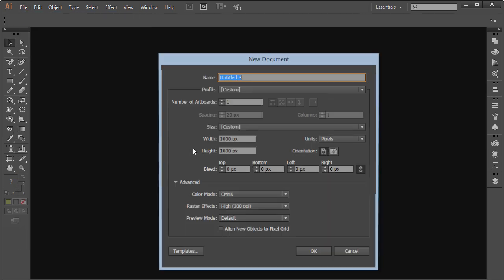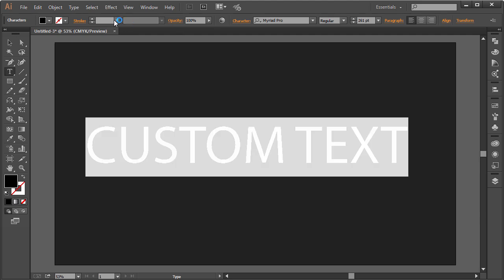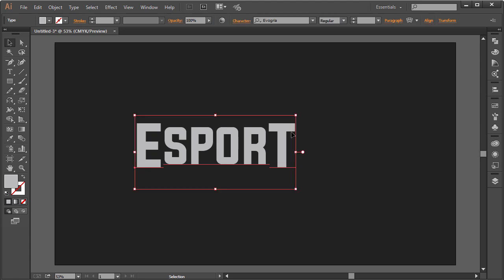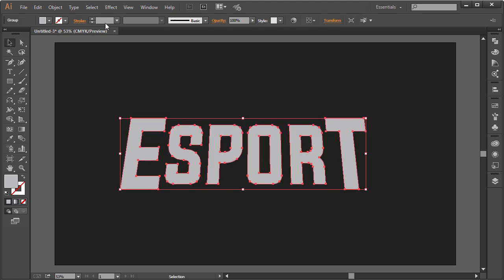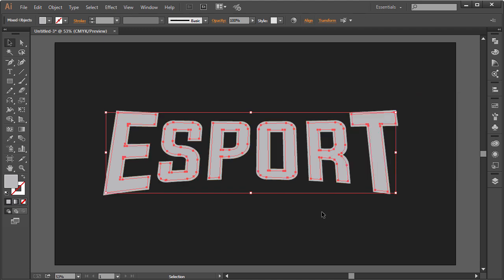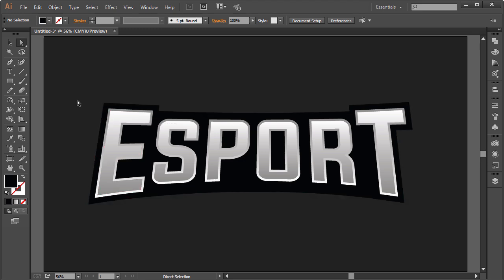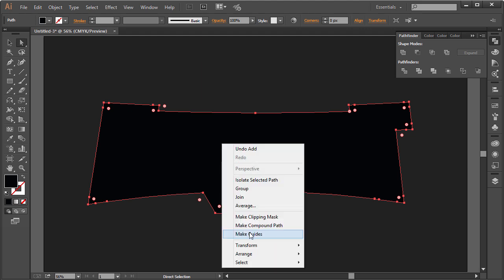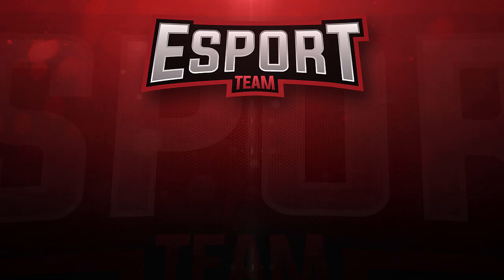Tutorial | Mascot/Sporty/Esport Text Logo Design | Illustrator CC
In this Video, I will be showing you guys how to create a Stunning Mascot/Epsort type text effect for your Mascot Logos using Illustrator CC. However you can use an older version of Illustrator, but I highly recommend Illustrator CC